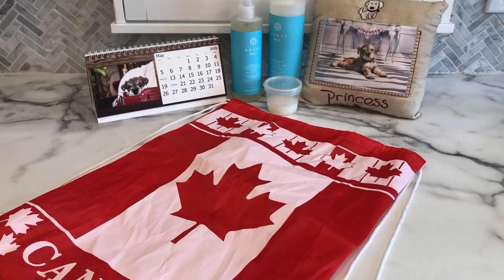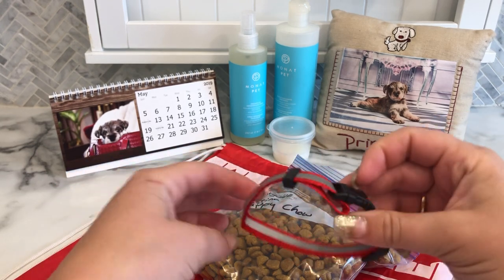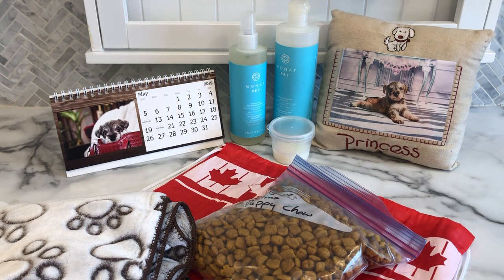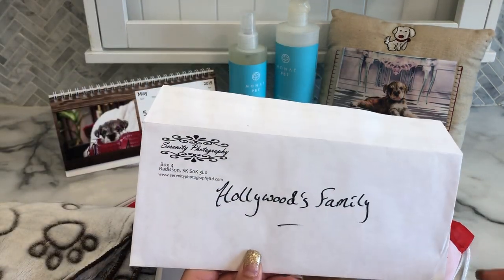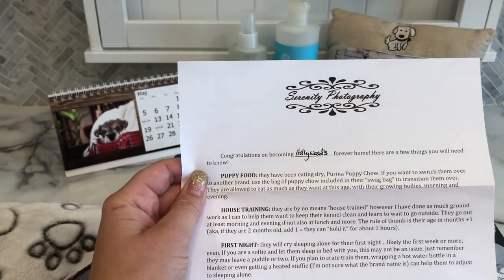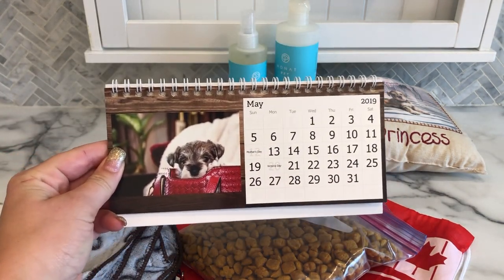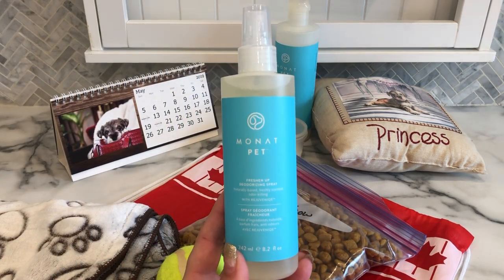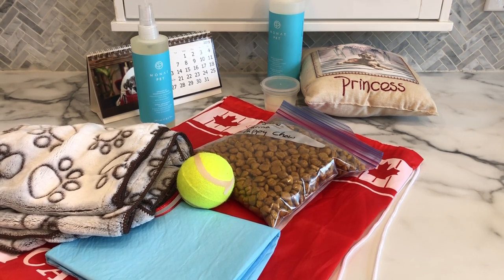🐶 Wonder what I put in the Swag Bags for my puppies?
Here are some essential items that go in every swag bag for my puppies - PLUS - I usually add a few fun extras!

Adorable Mini Schnauzer Puppies from Ellie's Mini Schnauzers located near Radisson, Saskatchewan.

Puppy snuggles, puppy breath, and wiggly tails are in abundance at Ellie's Mini Schnauzers.